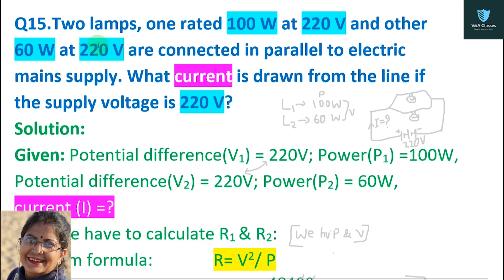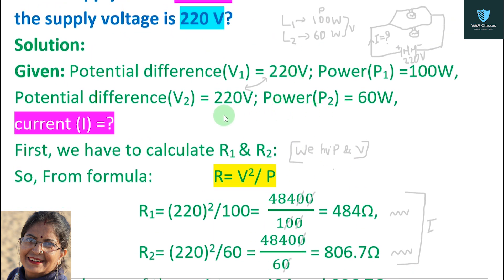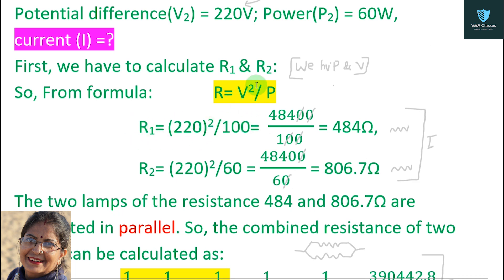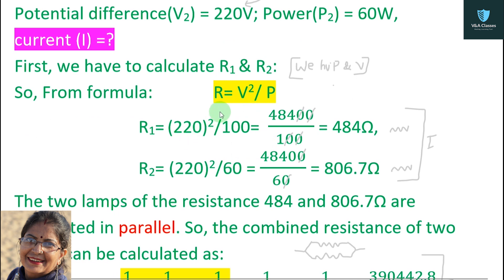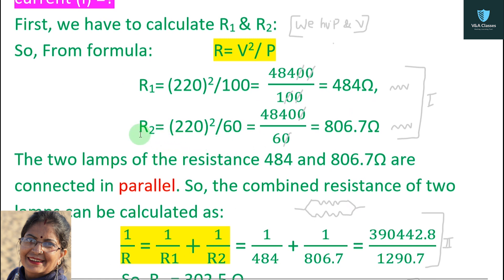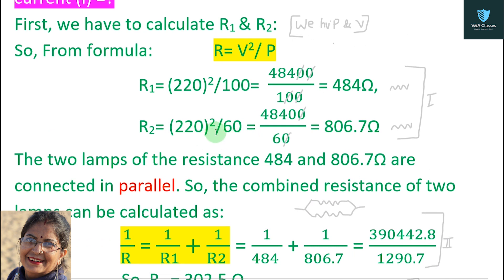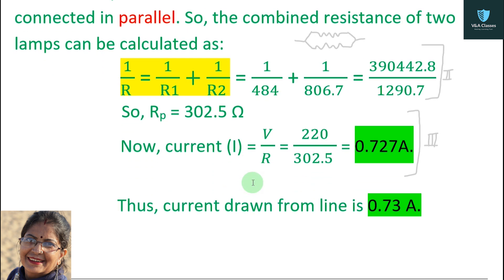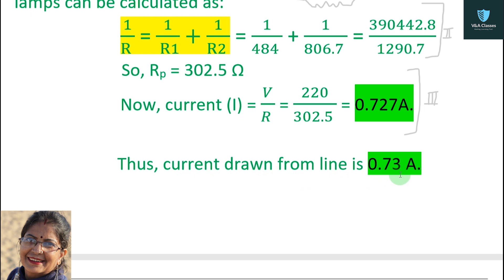Question 15 | Electricity | Back Exercise | Chapter 12 | Class 10 | Science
Back Exercise numerical, Question number 15 of chapter 12 - electricity of science of class 10. Q. No. 15 Chapter 12 Class 10.